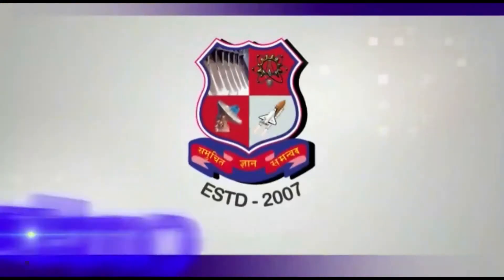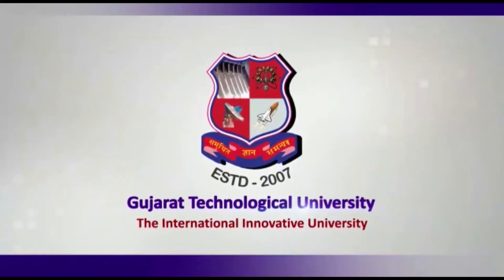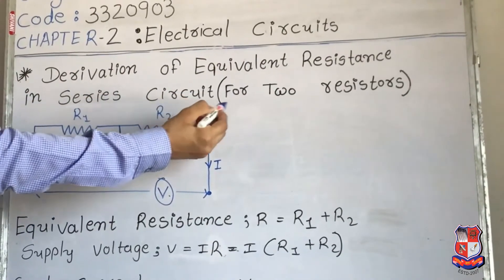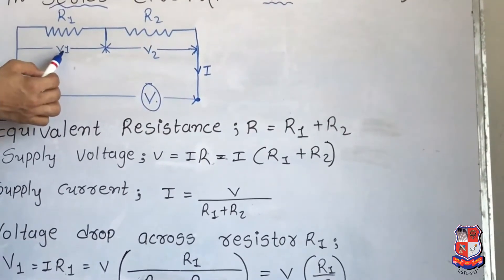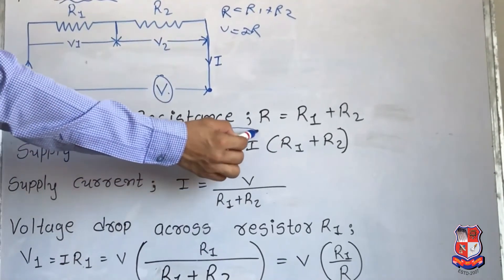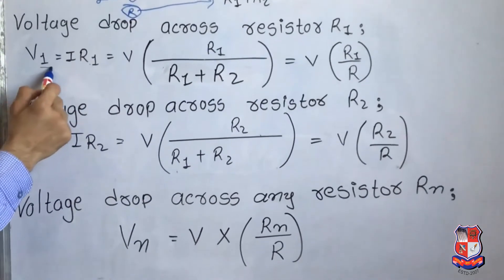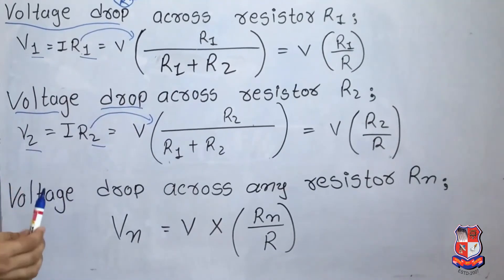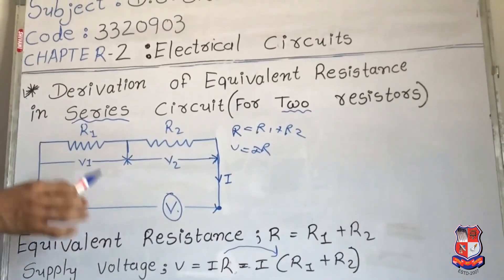GTU_DI_Electrical_3320903_Derivation of Equivalent Resistance in series Circuit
Subject : 3320903  -  D.C. CIRCUIT (Sem-2)
Created By : NAIK HARSHAL VIPULBHAI [LECTURER] | 09 May 2020 | 110 MB
College : 686 - JAYVANTRAI HARRAI DESAI POLYTECHNIC, PALASANA, SURAT
Topic : D.C.CIRCUIT3320903CHAPTER 2ELECTRICAL CIRCUITSDerivation of Equivalent Resistance in series Circuit(